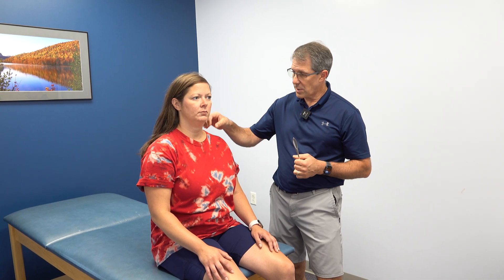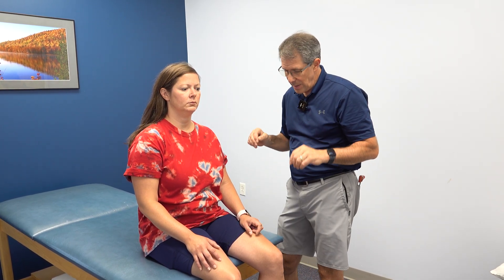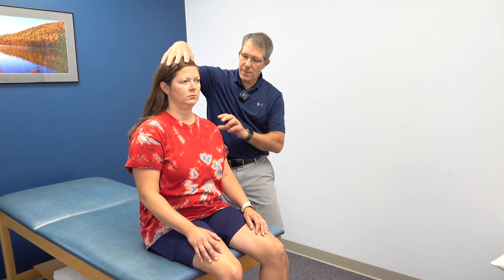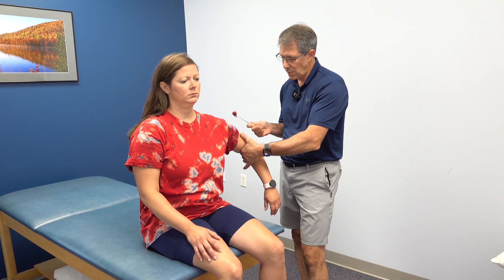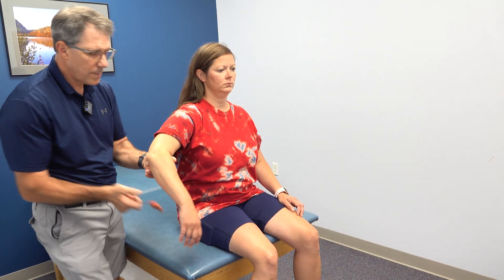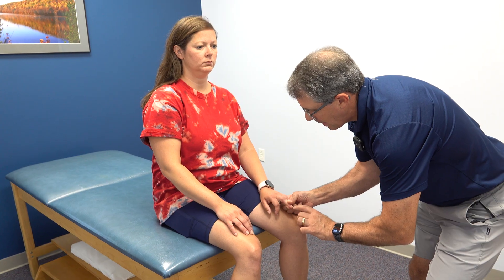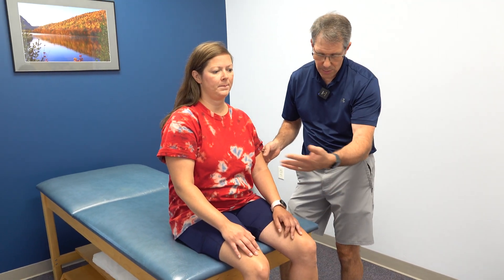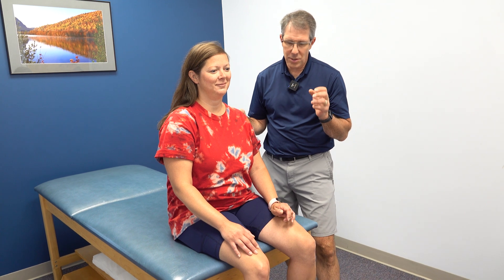5 Signs of a Disc Herniation in the Neck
In this video, we have a patient with 5 signs of a disc herniation in the neck.  She has the classic signs of a C7 nerve root compression and presents with...
✅ Positive Bakody's Sign
✅ Positive Spurling's Test
✅ Decreased sensation dorsal 3rd finger
✅ Triceps weakness
✅ Altered Triceps deep tendon reflex
✅ She also has loss of cervical spine rotation to the left with 0-55 degrees
👉Something to make note of is that she has a positive Hoffman's test bilaterally,  C5-C7 DTR's are all 3+, L4 DTR's are 3+, and she has an inverted triceps reflex.